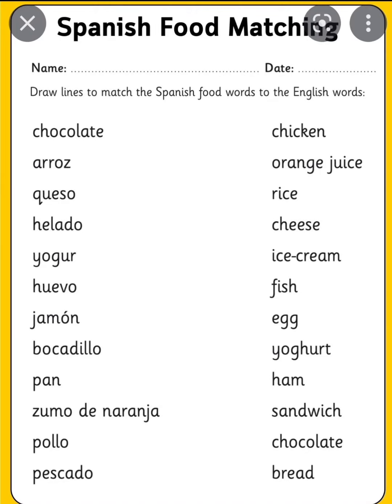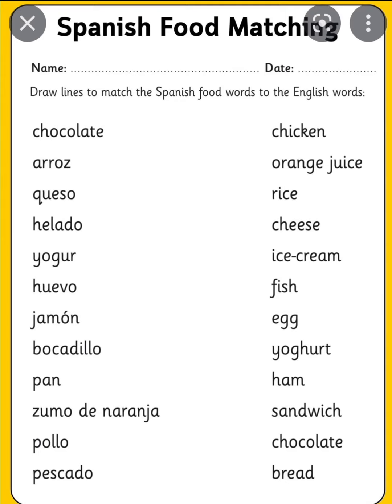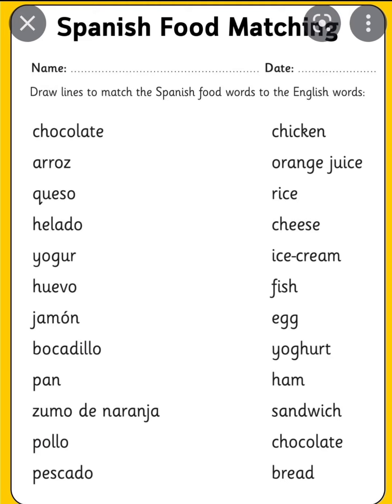Food matching in Spanish ( comida en español)